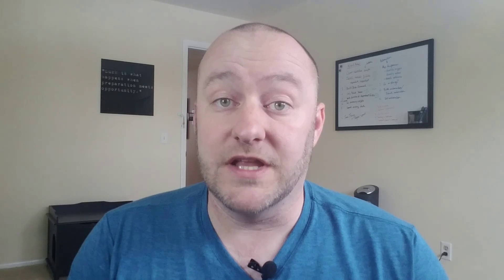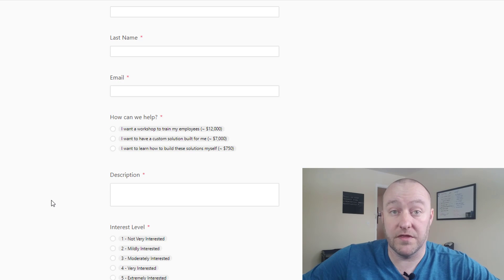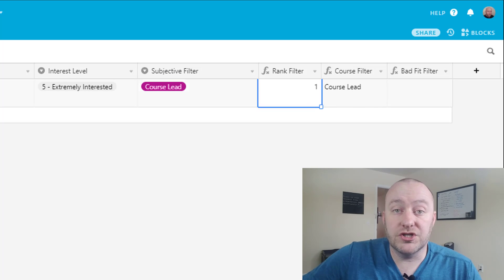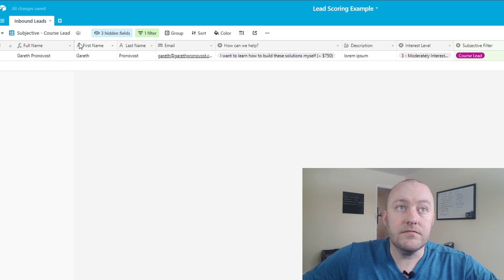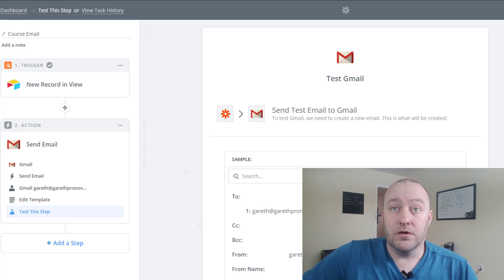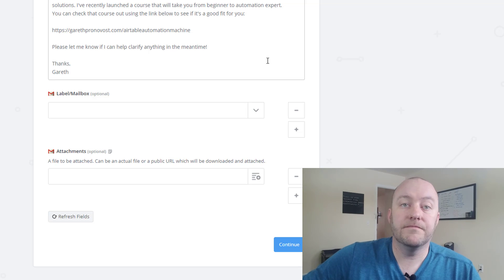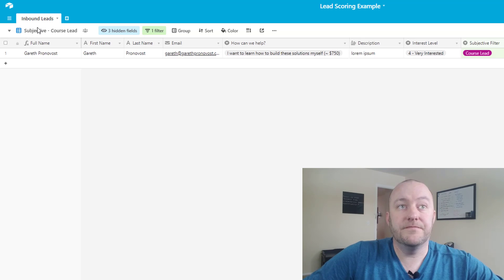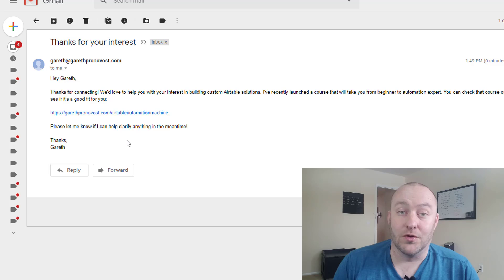Qualify Leads with Custom Automation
If you think of marketing like fishing with a net, it's a wonder why so many businesses are pulling seaweed and dirty sneakers onto their fishing boat (that is, unqualified leads). They need a magic net that only brings in fish!

This walk-through demonstrates how to build this type of system using Airtable and Zapier. We offer two methods: subjective and objective. In subjective, there's a step of manual input from you - where in objective, everything is filtered automatically.

In either case, the result is a system that filters leads, puts them into buckets, and throws the seaweed back into the ocean automatically so you don't spend valuable business resources bringing it on your fishing boat.

Table of Contents: 📖 👇

00:00 - What this video covers
00:46 - Database Set-up
01:31 - Using a Form
01:54 - Subjective vs Objective Option
03:30 - Setting up the Trigger
04:50 - Building the Automation
06:18 - Testing the Full System